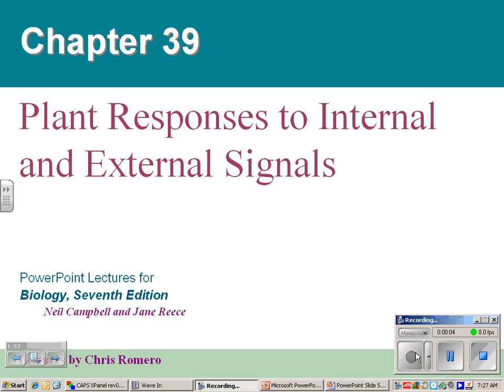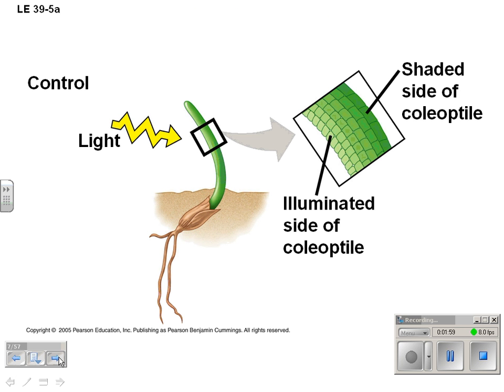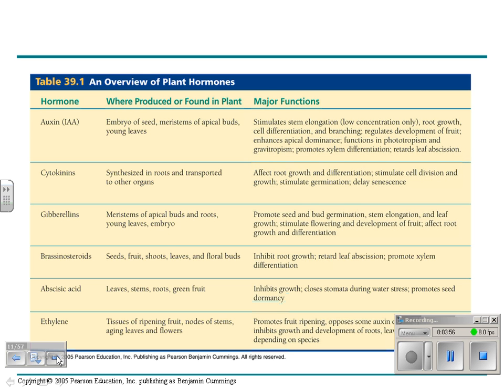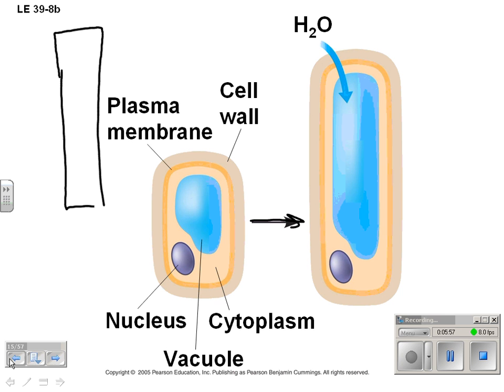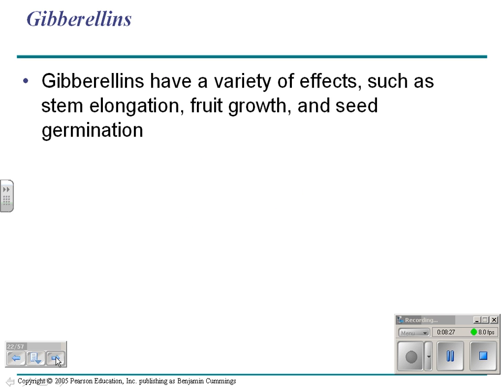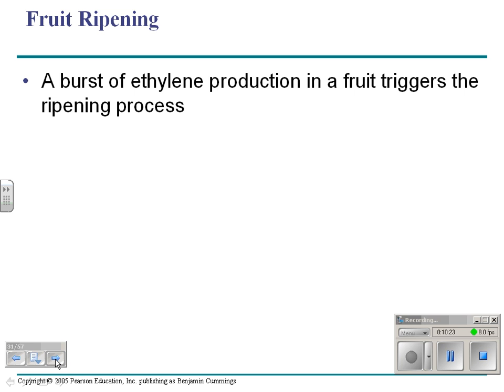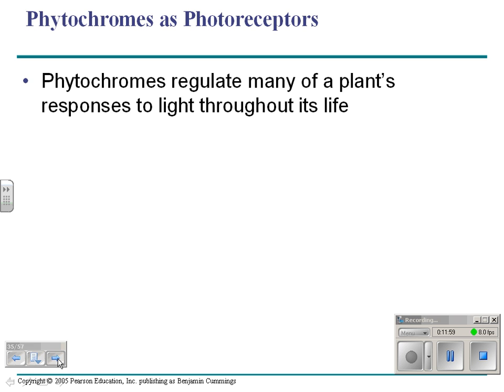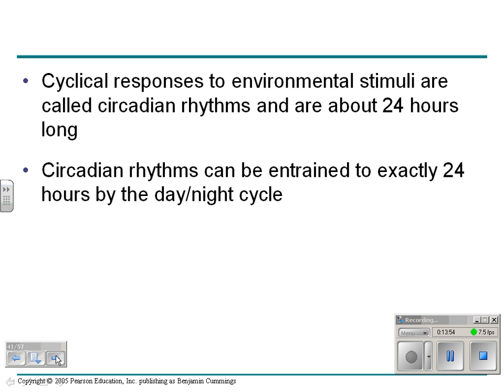chapter 39 video notes.wmv